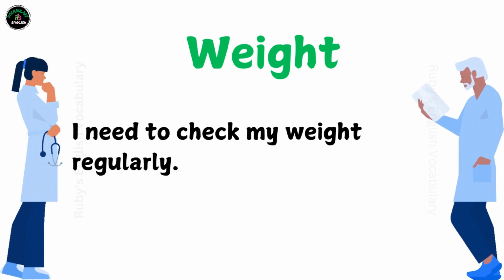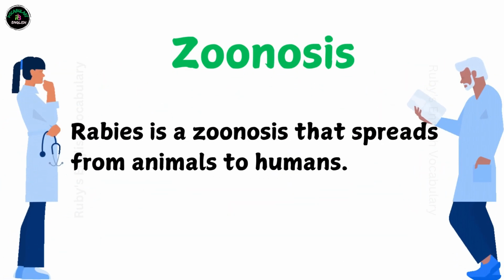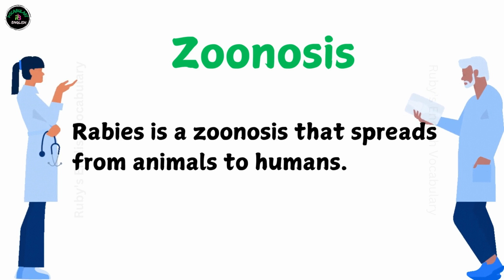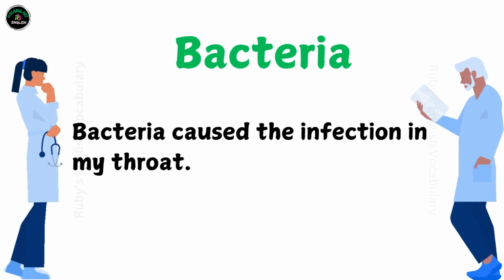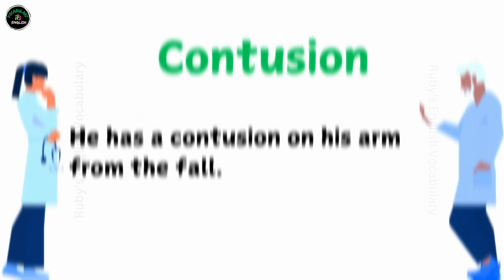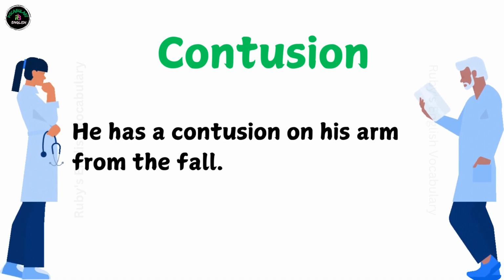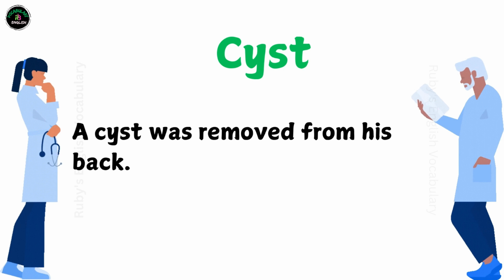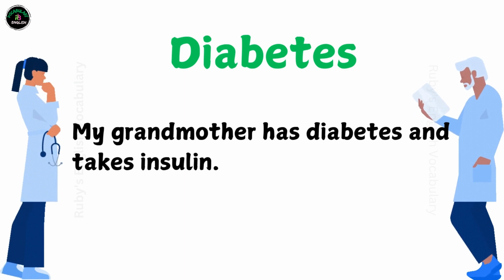150 Medical Vocabulary Terms with Real-Life Sentences | Improve Your English Speaking Skills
Are you ready to take your English skills to the next level with essential medical vocabulary? In this video, we explore 150 must-know medical terms explained in detail and used in real-life sentences to help you fully understand their meanings and applications.

Medical vocabulary is crucial not just for healthcare professionals like doctors, nurses, or medical students but also for anyone looking to communicate effectively in medical contexts. From describing symptoms to understanding prescriptions or navigating medical appointments, these terms are indispensable in daily life.